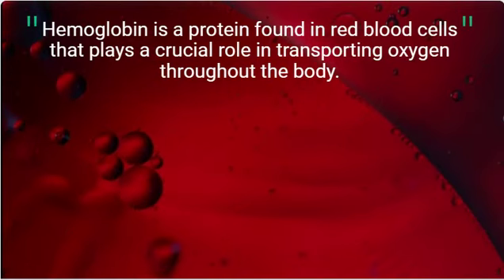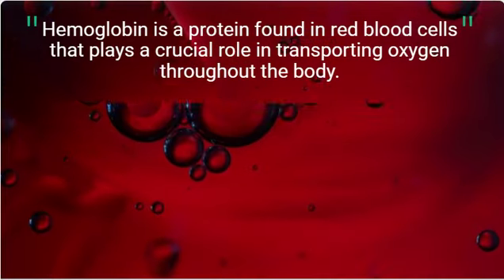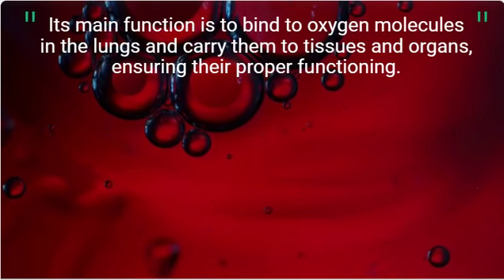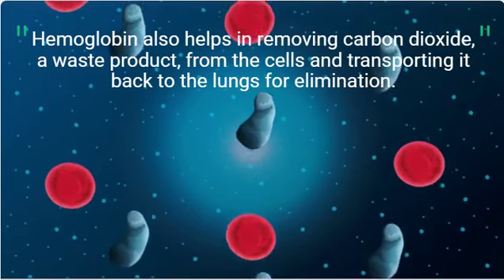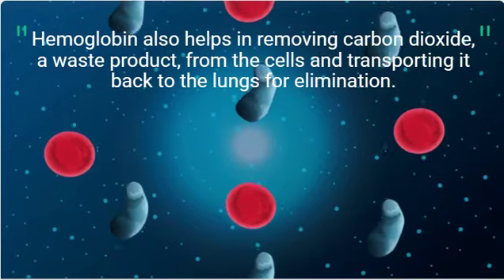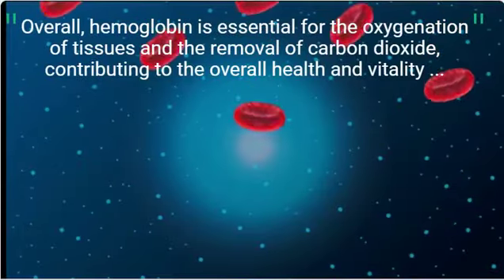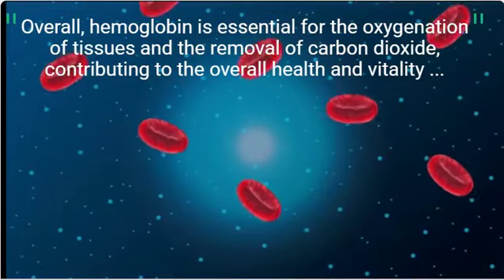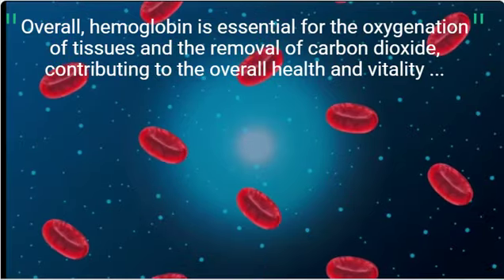Hemoglobin's Role in Oxygen Transport | Oxygenation of Blood